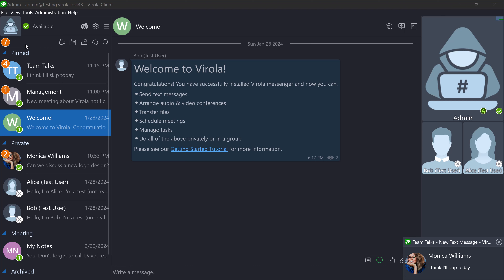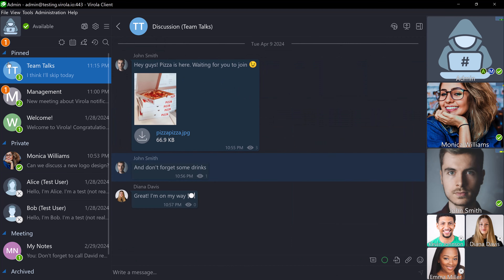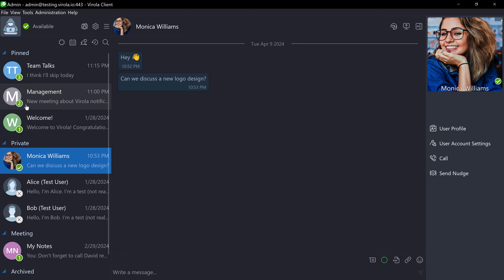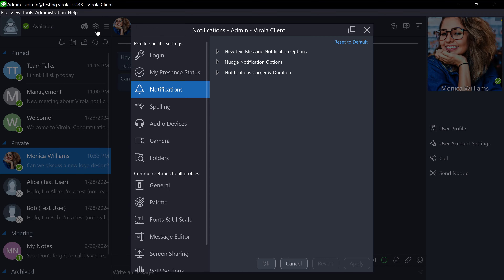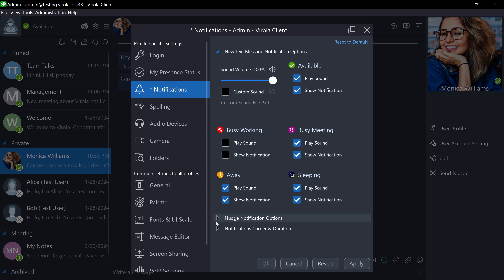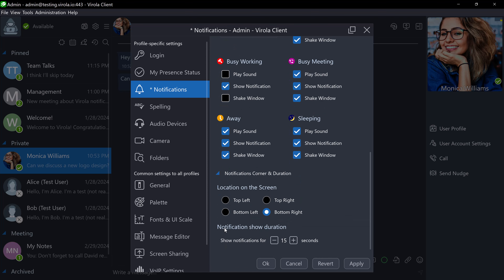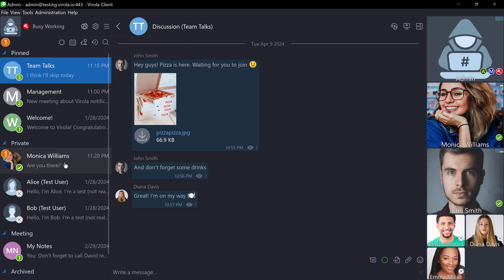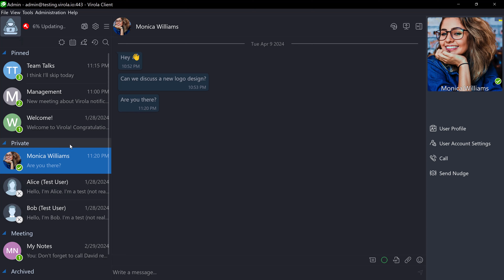13. Managing notifications in self hosted internal messenger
This video tutorial will show how to manage notifications in Virola
We are available 24/7. You can start an online chat on our